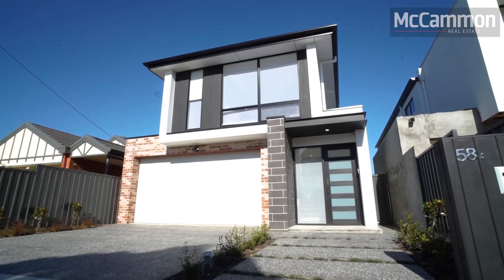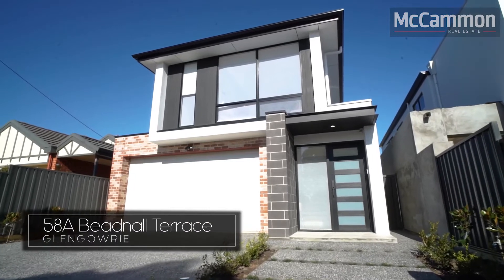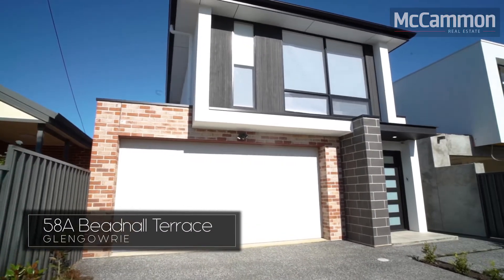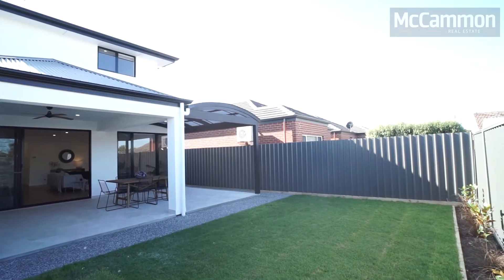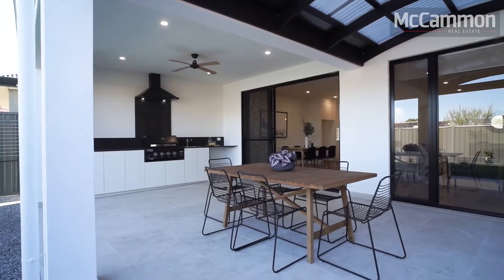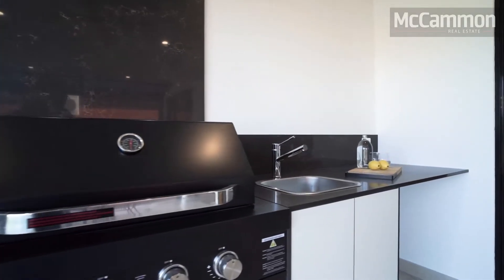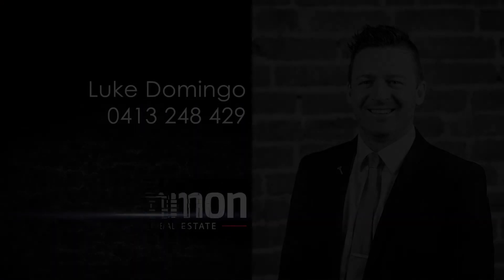58A Beadnall Terrace, Glengowrie